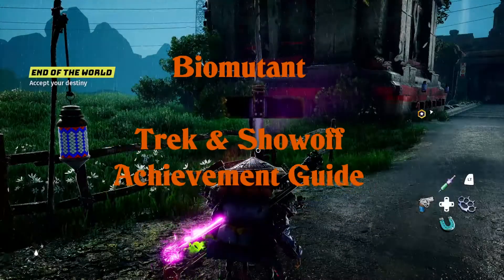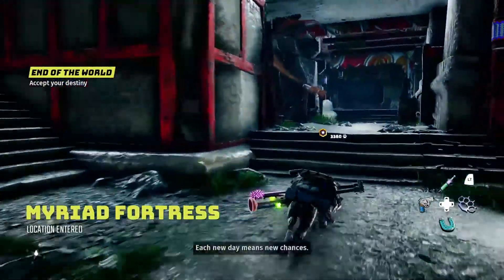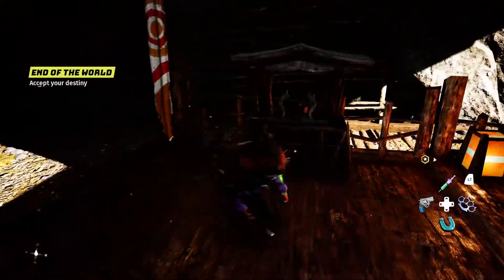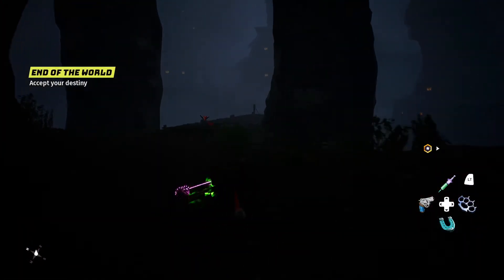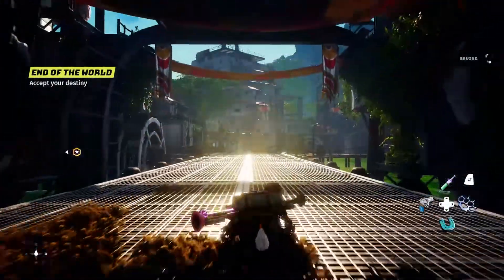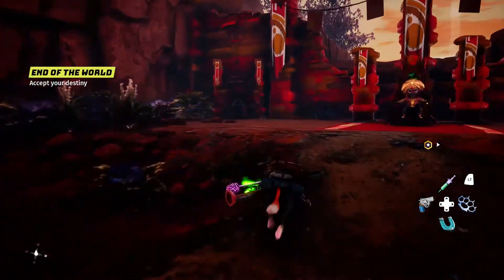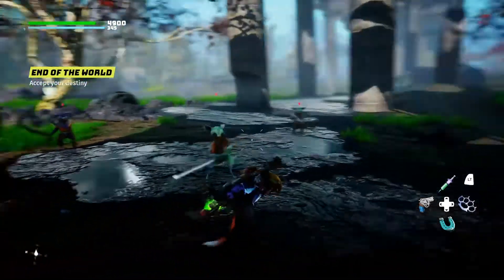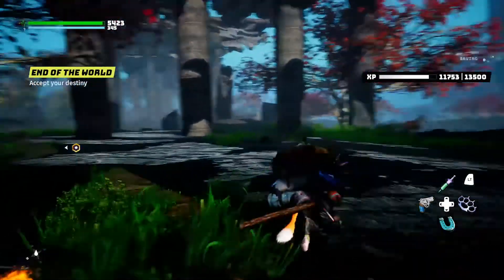Biomutant (Trek & Showoff Achievement Guide/Walkthrough) All Forts & Tribe Weapons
My next video will feature an achievement guide (revolving around the Trek & Showoff achievement) for the game Biomutant! This game released on the Xbox One and Xbox Series family of consoles on May 25th, 2021. It was developed by Experiment 101 and published by THQ Nordic.

In this video, I walk you through how to obtain the Trek & Showoff achievements, which require you to discover all 6 Tribe Forts & defeat enemies with 3 different tribe weapons.

For the Trek achievement, you have to visit every tribe fort within the world and at least step inside the main gate. I took the liberty of showing exactly where each tribe fort is located and then going inside each of them to show where the tribe weapons are located within each fort (which then need to be used for the Showoff achievement).

For the Showoff achievement, you have to use 3 different tribe weapons to defeat at least one enemy (it needs to be the actual killing blow). Nothing more to it than that!

Timestamps:

0:00 - Intro/Achievement Discussion
1:16 - Myriad Fortress/Tribe Weapon Location
2:20 - Jagni Fortress/Tribe Weapon Location
3:08 - Ankati Fortress/Tribe Weapon Location
3:50 - Pichu Fortress/Tribe Weapon Location
5:40 - Lotus Fortress/Tribe Weapon Location
6:40 - Netra Fortress/Tribe Weapon Location
7:33 - Showoff Achievement
10:23 - Outro/Final Notes

If you've watched some of my other videos you may have noticed that I am an avid achievement hunter and completionist so if you have any questions regarding a certain game or achievement be sure to leave a comment on any of my videos and I will try my best to assist you.

I play all kinds of different games and genres on a regular basis so I know that there will always be something to suit everyone's tastes! :)